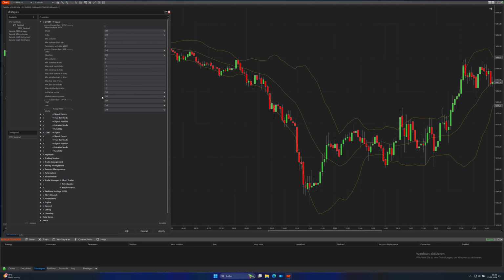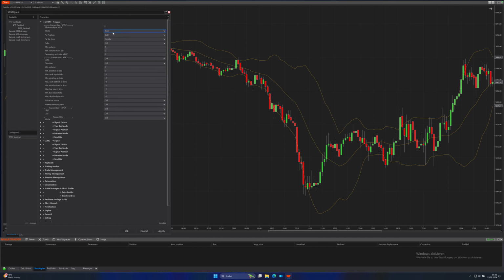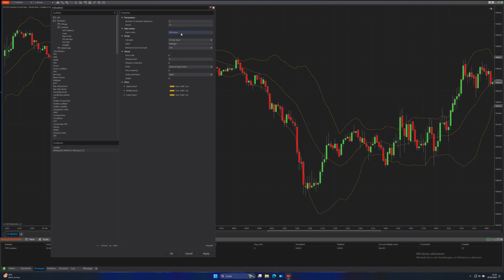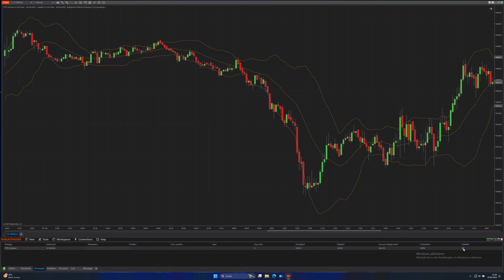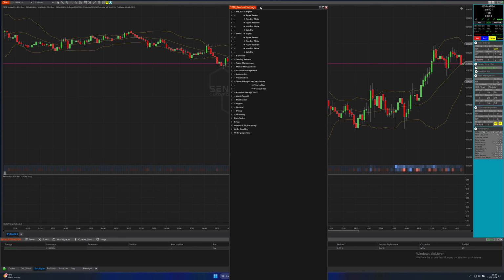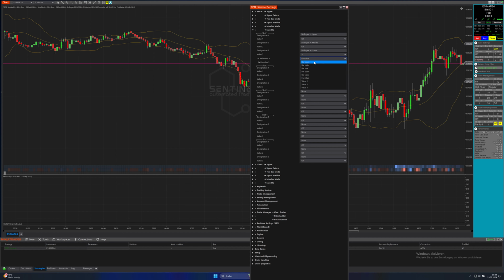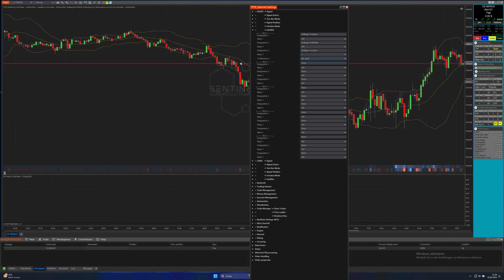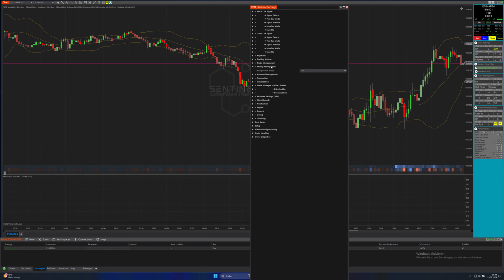Sentinel - Satellite (english version)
In this comprehensive video, I dive into the latest updates and exciting features of Sentinel. Here's an overview of the highlights:
📊 Enhanced visual representation of short and long positions
🕯️ Extended settings for candle bodies and wicks
📈 New inside bar detection and doji identification
🔍 Integration of the Wig Finder for more precise analysis
🛰️ Revolutionary Satellite system for utilizing NinjaTrader indicators
⚙️ Advanced trigger options for intrabar mode
📉 Improved functions for Ninjatrader Indicators and other indicators
💼 Optimized trade management with new break-even and trail stop options

Discover the power of the new Sentinel and optimize your trading. Questions or feedback?